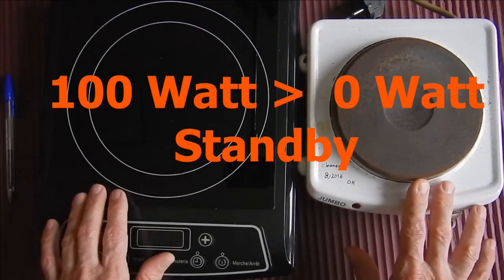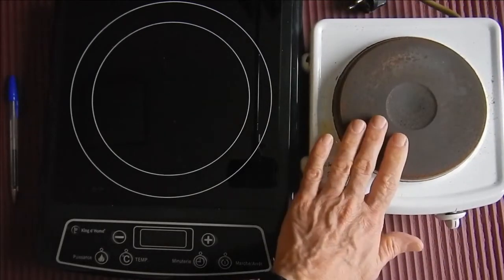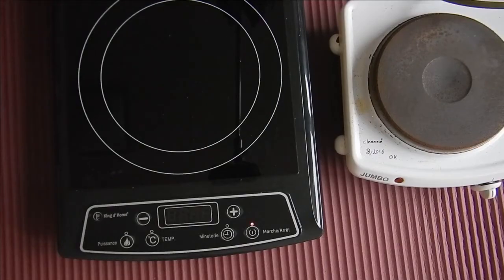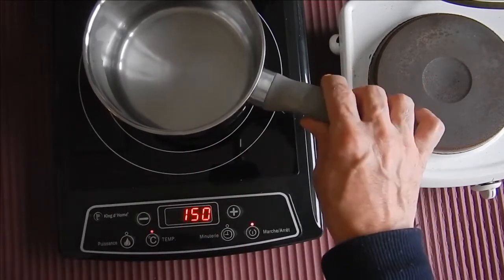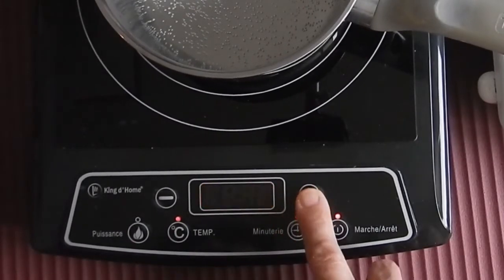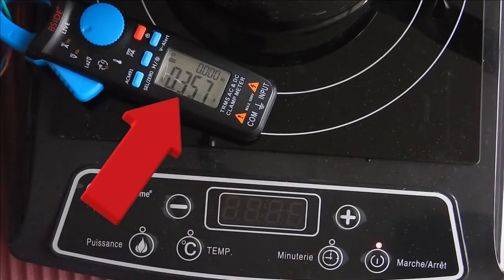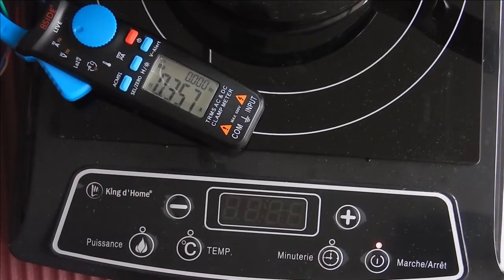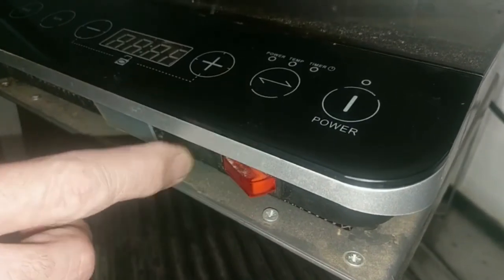Electric Induction stoves / Cooktop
The propose of this video is to give some information about stoves and their power consumption .
most of them doesn't come  with switch to turn them Off totally , but you can do it your self, and save 100 watt.